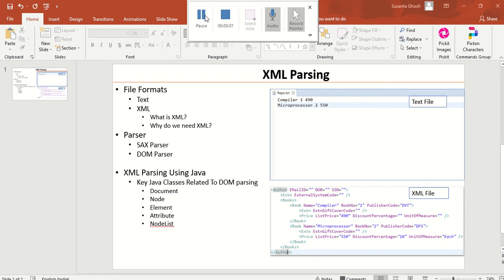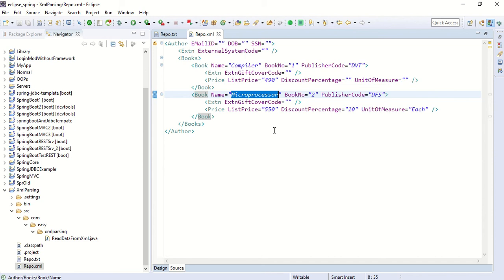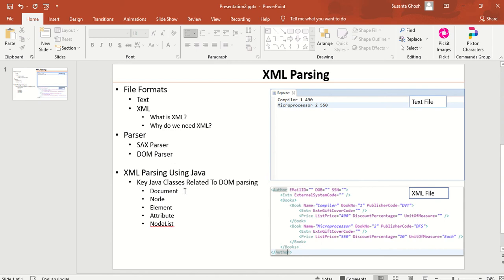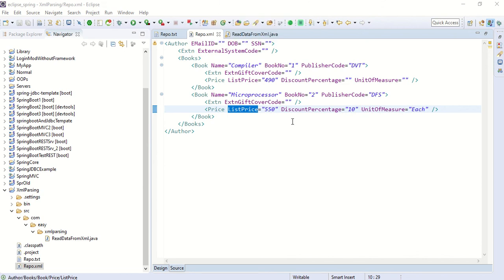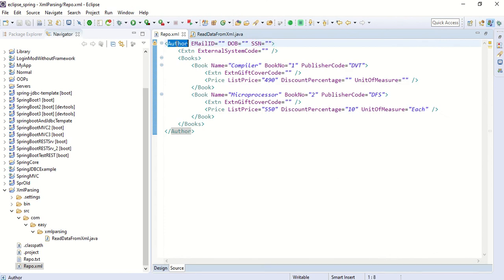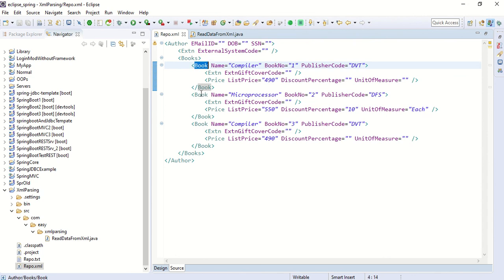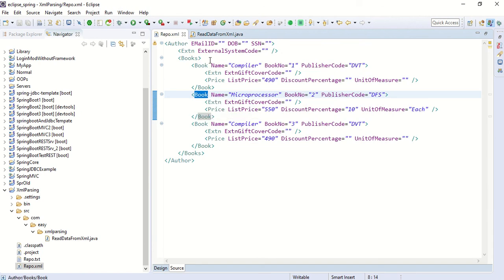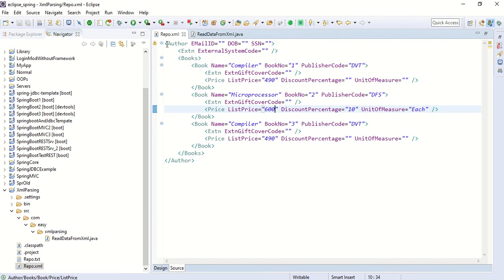XMLParsing with DOM Parser In Java.Reading data from XML File java. Advantage & Disadvantage of XML